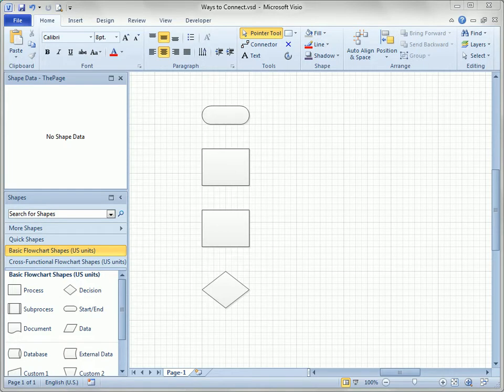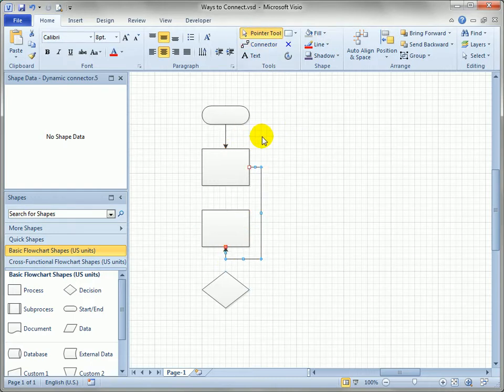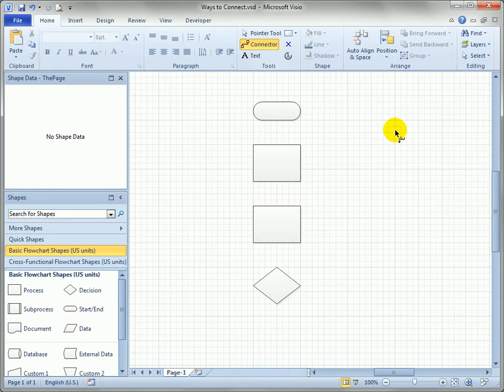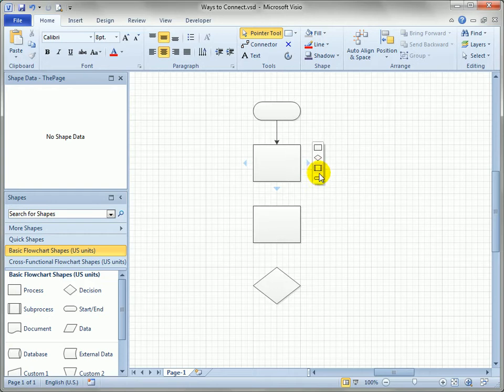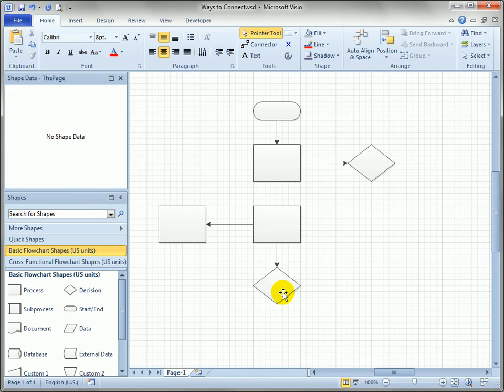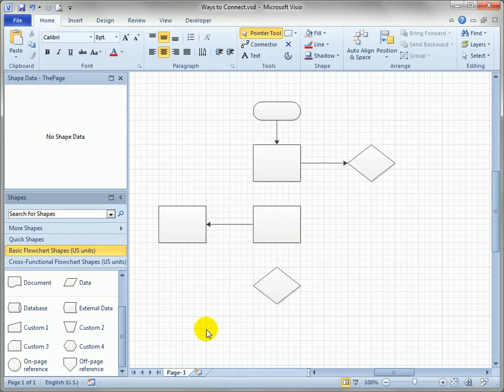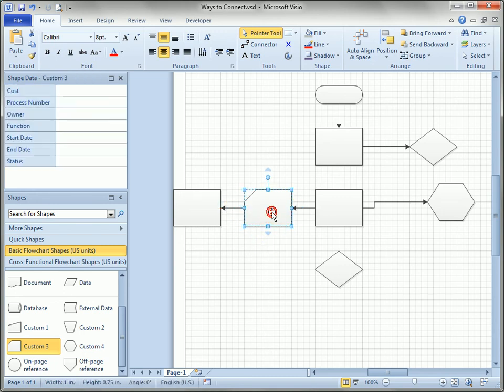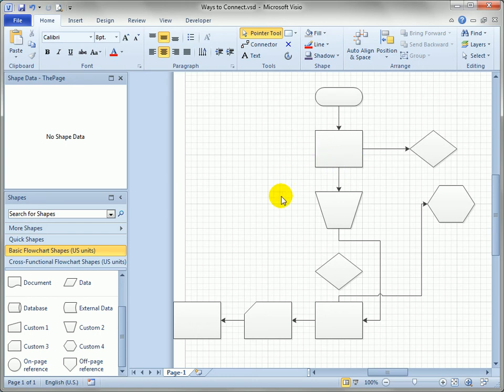4.2 Grand Tour of Visio Connection Options